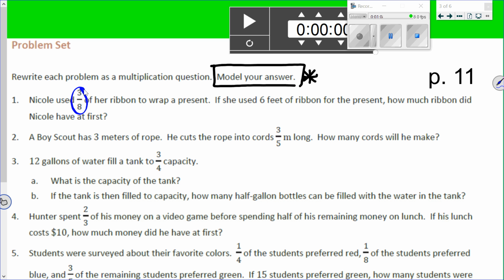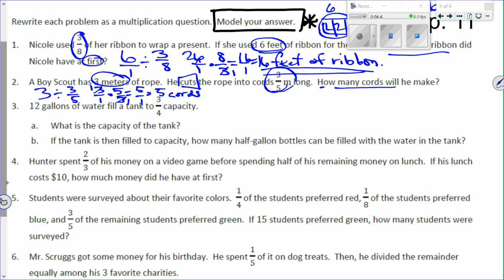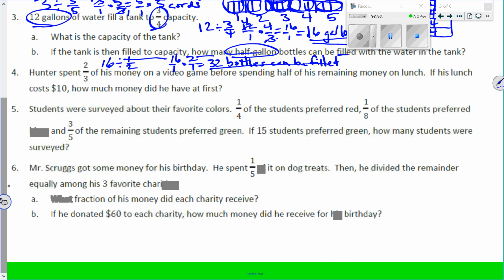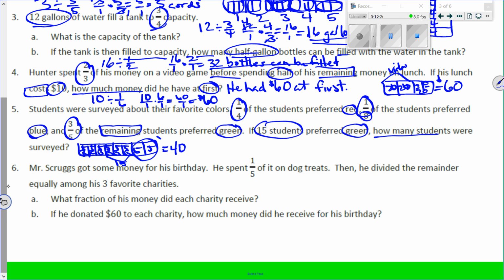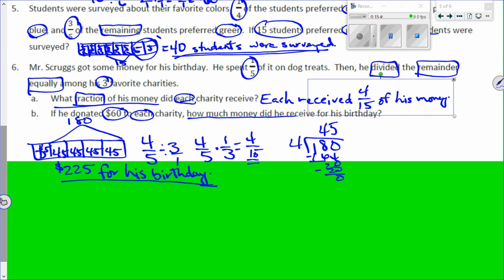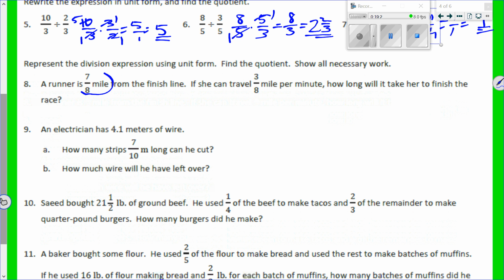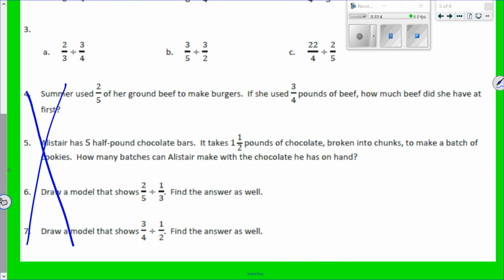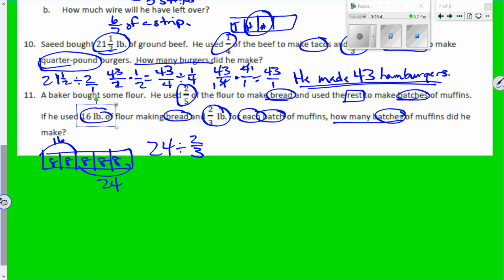6th Grade Engage New York Lessons